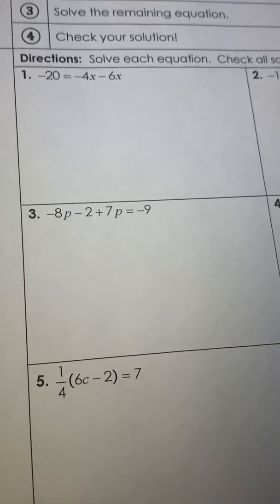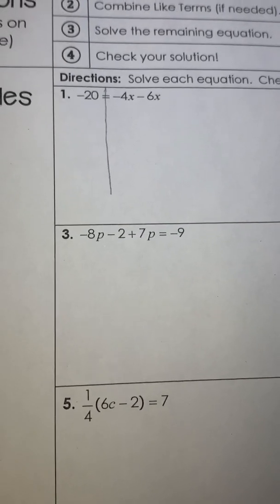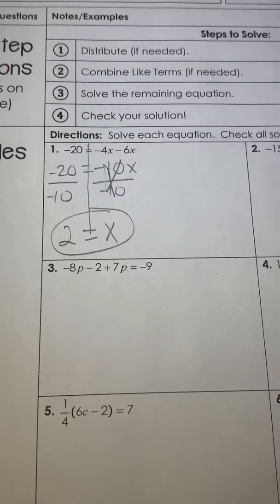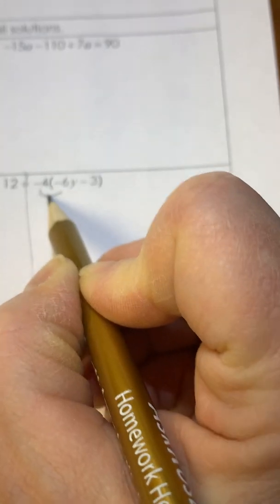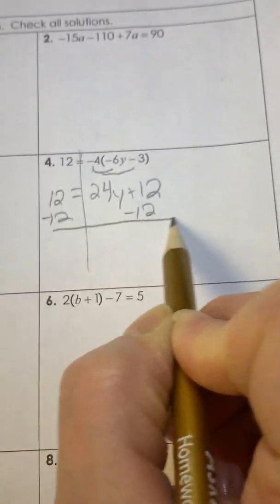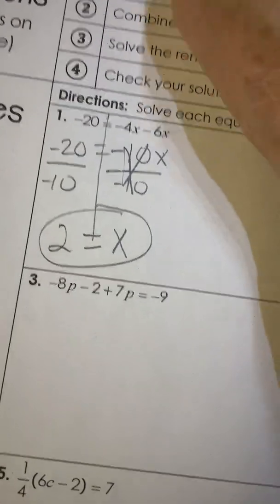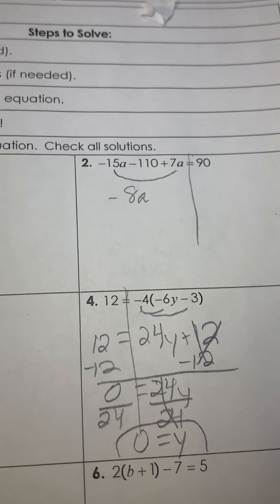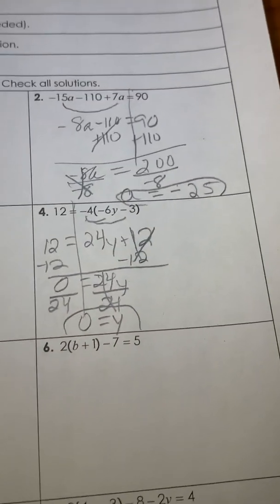Multi step equations